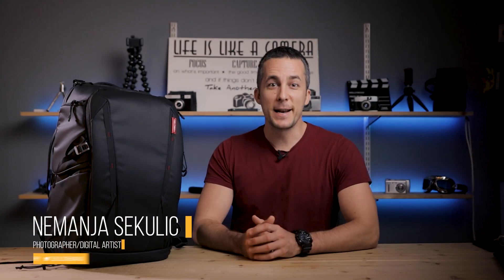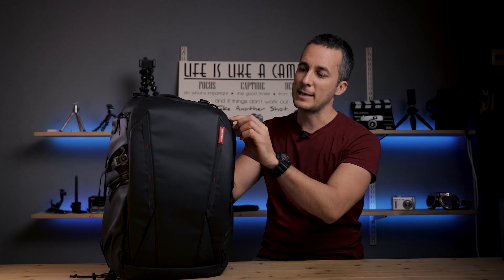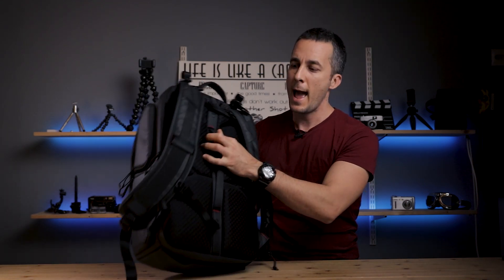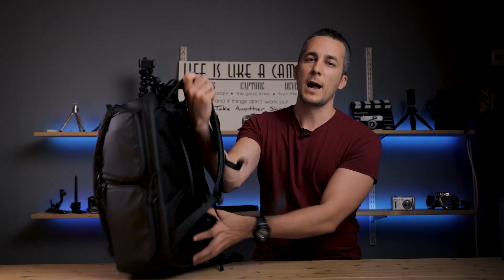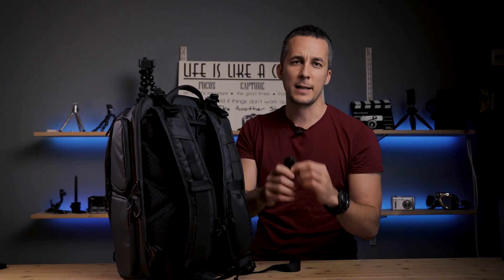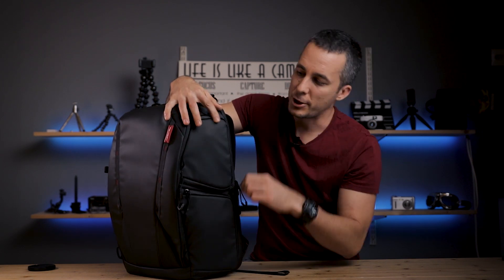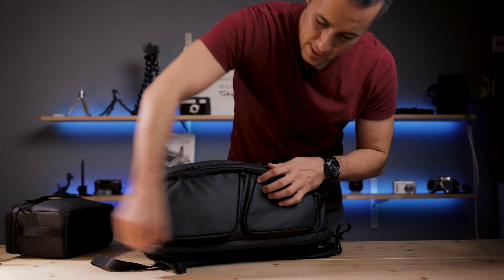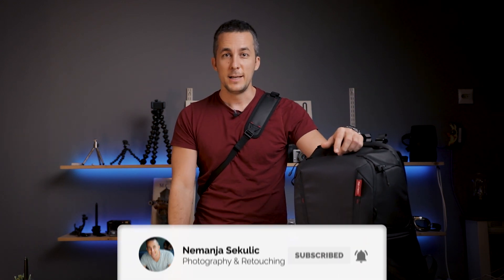PGYTECH OneMo Backpack - The Only Camera Bag That You Need? | Review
Take your drone, gimbal camera and all your other gear on epic adventures!

Let me know what do you think about this bag? Can this be the only camera bag that you need?

Have fun!